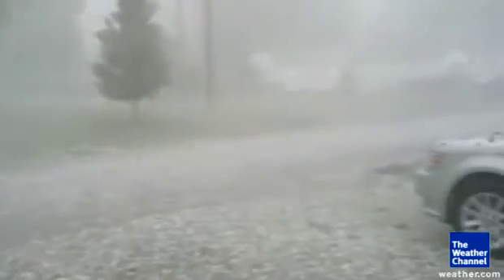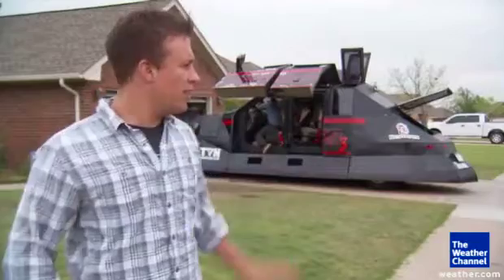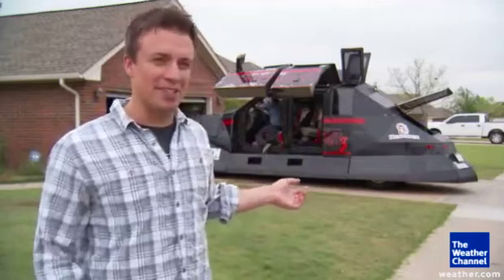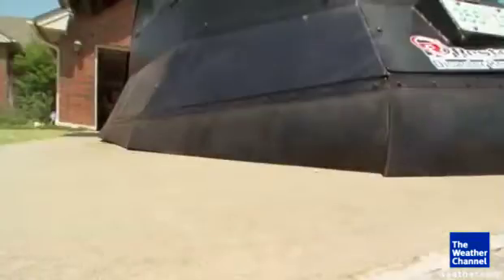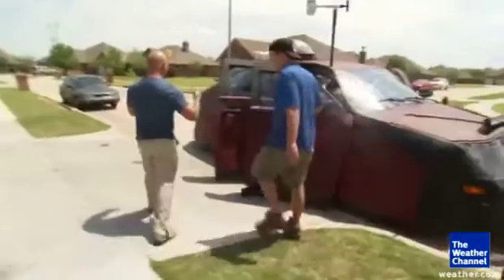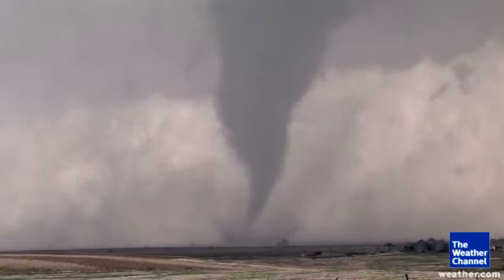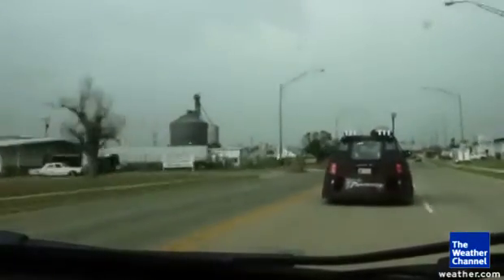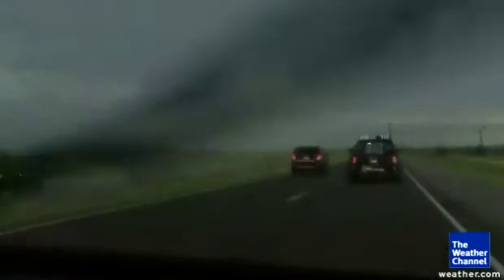Is This Vehicle Tornado-Proof?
Storm tracker Jim Cantore reports that storm chaser Reed Timmer has designed vehicles he hopes can take measurements from inside a tornado.